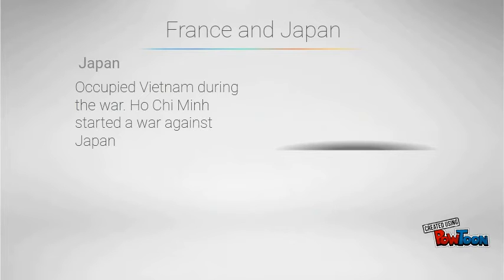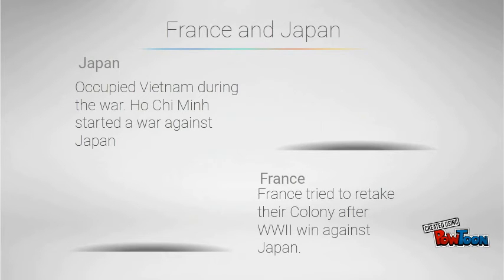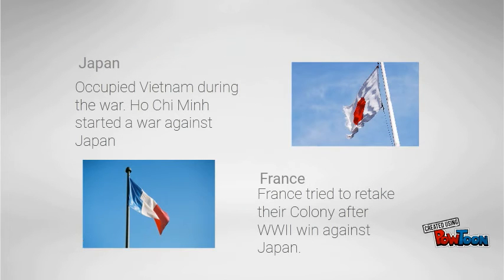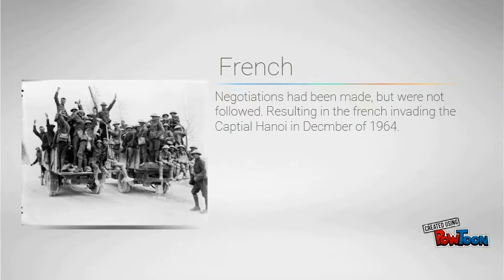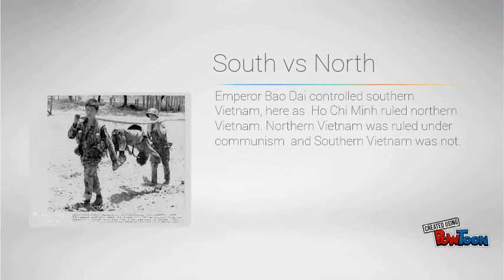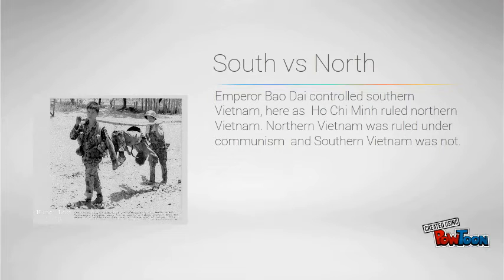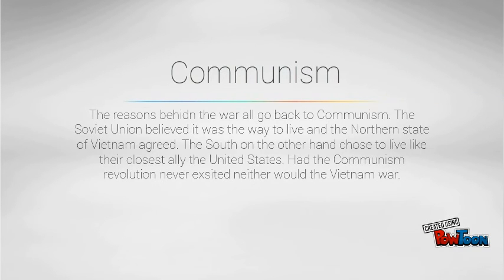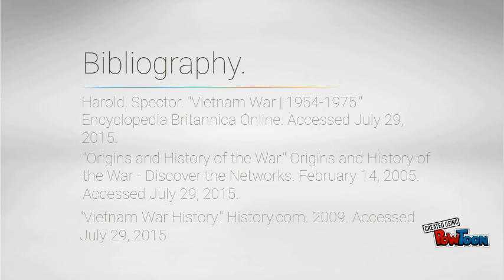Origins of the Vietnam war